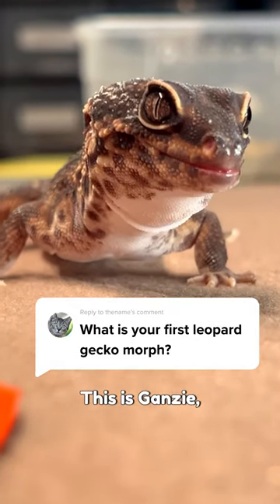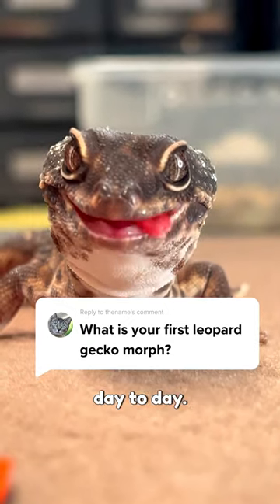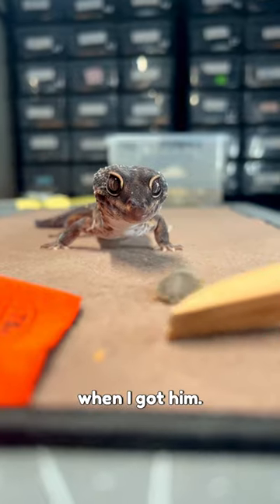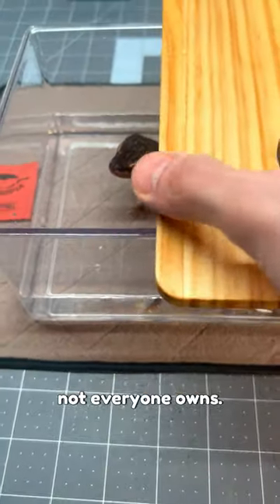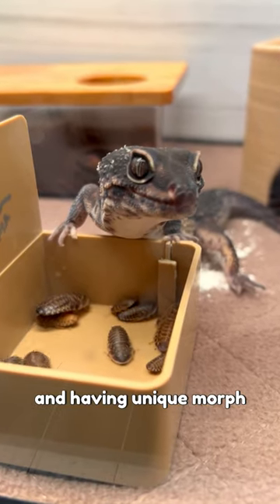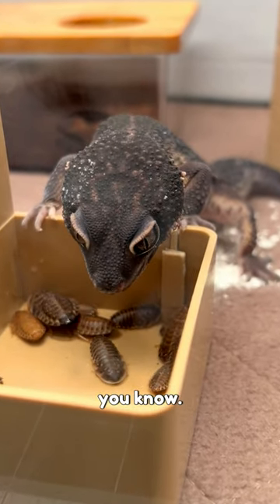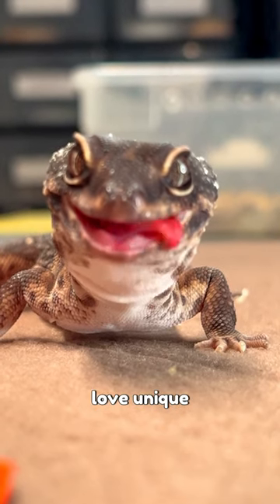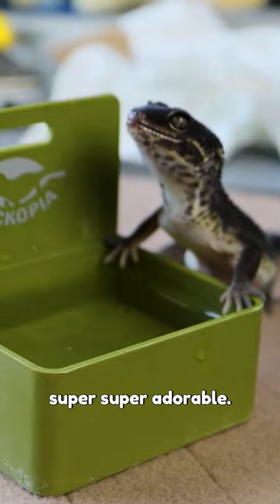My First Leopard Gecko Is..